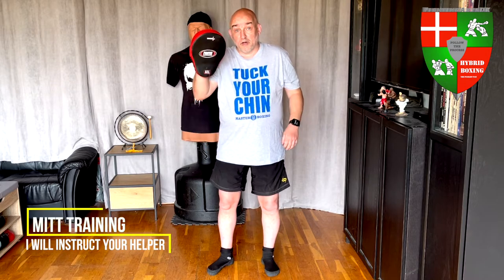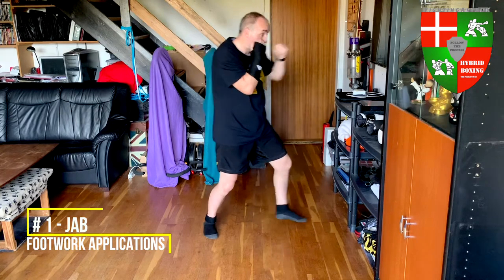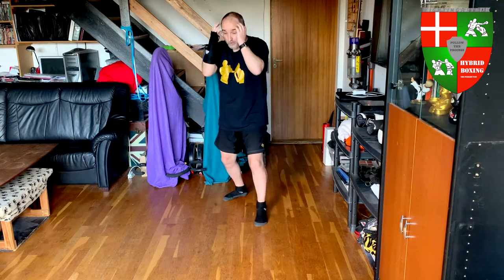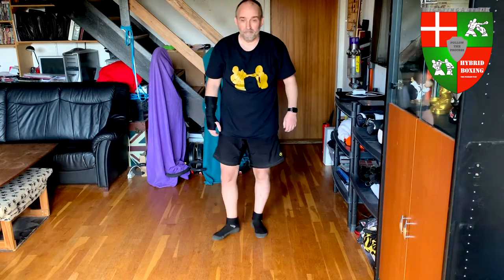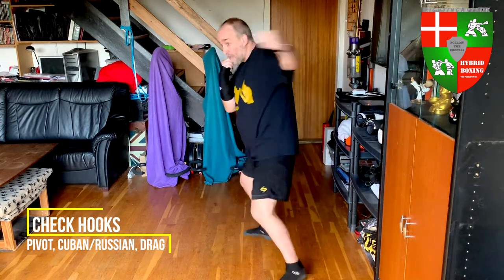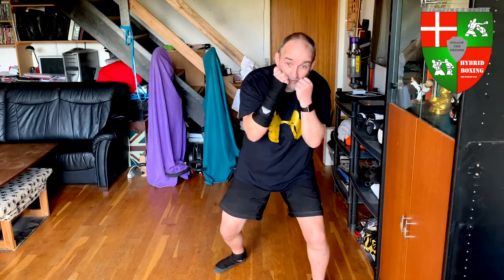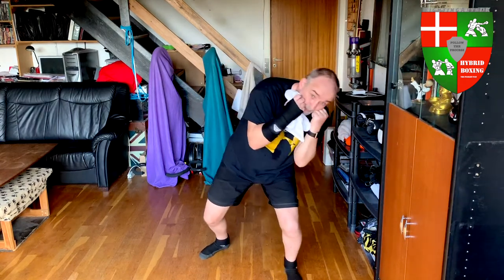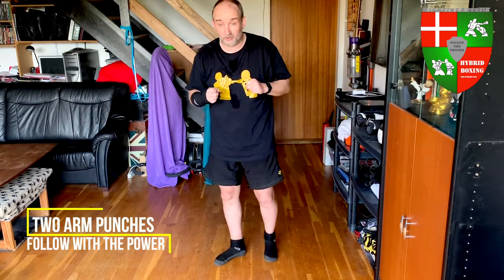Hybrid Boxing # 5 - Full Online Lesson - How Online Training Works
This video shows a Full Online Lesson with a student. That lets you see how online training works.
This student in this video is still a beginner of sorts, but he is also on an intermediate level in some areas. That means that the instructions to him in this video are faster than instructions to a complete beginner would be.
During Online Training, I will always match instructions and the pace of the training to the individual student.

This is an Online Lesson in Hybrid Boxing, but Online Training works equally well for 52 Blocks or any other Art or Style, where you are learning Skills, Skillsets, Mechanics, Form, etc.
It's not the art, it is the teacher and the format of the training, that makes it work.  When you learn The Right Way, Online Training will take you to the next level.
Online Training is more personal than training in a club because it's One on One, allowing for a more personalized progression.

This Online Lesson covers Punch Logistics, Footwork with Punch Logistics, and being Defensevibly Responsible in executing Punch Logistics.
As will be apparent in this video, you can see that Online Training is fully interactive, with Direct Feedback, Direct Questions, and Answers, allowing the student to learn without doubts and with mistakes caught before they become habits.

Everyone can learn with the right instruction. Online Learning is a proven concept.
Training with a partner is the norm. You can however learn 85 - 90% of what you need on your own if you put in the work and you have a coach that teaches you the right way.

This video shows you how that is possible.

Salute

Timestamps:
00:00 Intro
00:20 Salute
00:30 Online Learning - Introduction
00:50 Can You Learn Online
01:04 I Learned Online
01:14 A Screen Between Us
01:44 Learning Online
02:16 Learning Solo
02:30 Using Equipment
03:02 Basic to Intermediate
03:24 Mitt Training
03:50 You can Learn a Lot
04:02 Live Online Training - Solo, Partner, Group
04:14 Put In The Work
04:26 Live Online Training - Learn The Right Way
05:08 Live Online Training - Learn Every Week
05:28 For Beginners - Instructions are Slower
05:50 Like, Subscribe, Share
06:40 Online Lesson Start
07:20 Punch Logistics - # 1 - Jab
07:38 Punch Logistics - Build In Defense
08:02 # 1 - Jab - Walking the Floor
08:44 Live Online Training - Getting Feedback
09:44 # 1 - Jab - Footwork Applications
10:58 Live Online Training - Direct Feedback
12:00 Live Online Training - Applications Explained
12:38 Punch Logistics - # 2 - Straight Right
13:00 Live Online Training - Body Mechanics
13:24 Punch Logistics - Build In Defense
13:40 # 2 - Straight Right - Walking the Floor
14:42 Live Online Training - Direct Feedback
16:18 One, Two - Getting off Line
17:50 One, Two - Side Hopstep
18:10 Live Online Training - Body Mechanics Explained
18:30 Live Online Training - Direct Questions
20:02 Punch Logistics - # 3 - Left Hook
20:12 Left Hook - Body Mechanics
20:34 Left Hook - With Weaving
21:16 Punch Logistics - Applications Explained
22:50 # 3 - Left Hook - Side Hopstep
24:04 Live Online Training - Improving
24:26 Punch Logistics - Check Hooks
24:40 Check Hook # 1 - Pivot Check Hook
25:20 Check Hook # 2 - Cuban/Russian Check Hook
25:34 Check Hook # 2 - Add Pivot In The End
25:58 Check Hook # 2 - Without Pivot In The End
27:08 Check Hook # 3 - Drag Check Hook
27:36 Check Hooks - Pivot, Cuban/Russian, Drag
27:48 Live Online Training - Direct Questions
28:36 3 Check Hooks - Walking the Floor
30:32 Chech Hook # 2 - Vintage Tyson
31:40  Punch Logistics - # 4 - Rear Uppercut
31:50  Live Online Training - Body Mechanics Explained
32:32 Punch Logistics - Build In Defense
33:56 Solo Training - Check Yourself
34:20 # 4 - Rear Uppercut - Getting Offline and Rip
35:30 Live Online Training - Direct Feedback
35:40 Rip and Rake - Sit Down In Your Punch
37:28 Live Online Training - Details Explained
38:50  Live Online Training - Range Explained
39:40  Punch Logistics - # 5 - Lead Uppercut
40:16 Punch Logistics - Build In Defense
40:32  Live Online Training - Removes Doubts
41:30 Live Online Training - Direct Feedback
41:58 Live Online Training - Details Corrected
43:40 Live Online Training - Sometimes Challenging
44:56 Challenging Sequence - Breaking It Down
46:26 Live Online Training - Challenge Accepted
47:08 Live Online Training - Concept Explained
49:00 Punch Logistics - # 6 - Right Hook
49:18 Two Arm Punches - Follow With The Power
50:38 Live Online Training - Be Defensively Responsible
51:10 Live Online Training - Leveling Up
52:02 Live Online Training - Home Work
53:28 Online Training Ends
53:44 FightingArtsDK
53:44 Recap
54:04 Salute